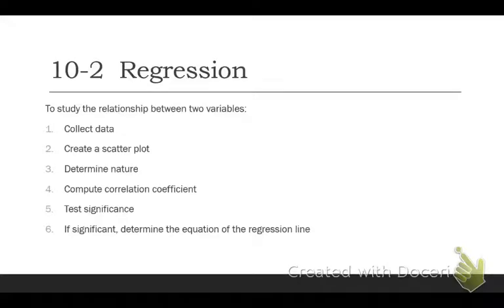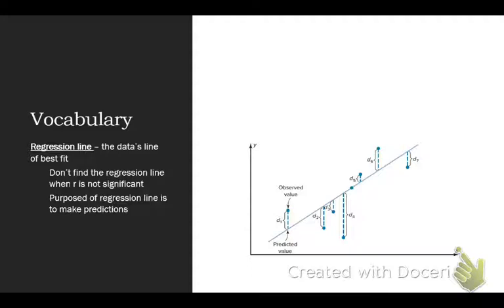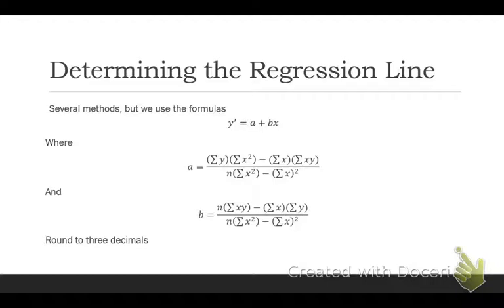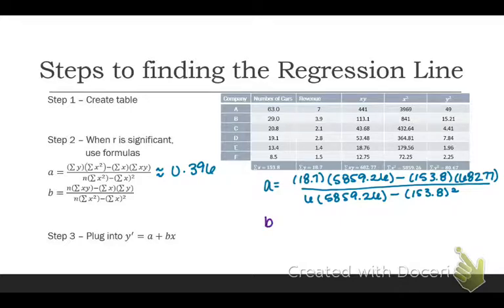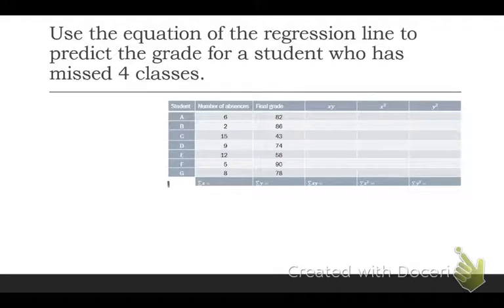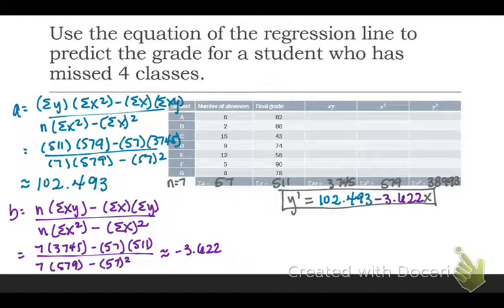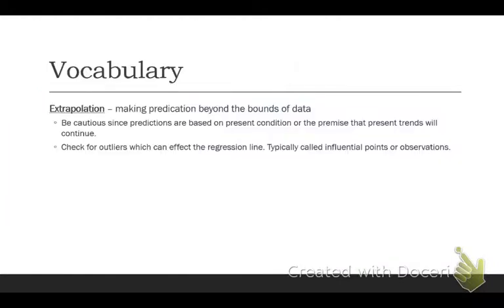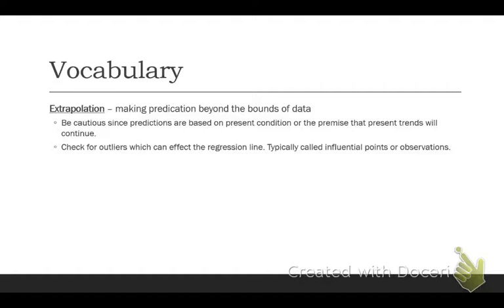10.2 Regression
10.2